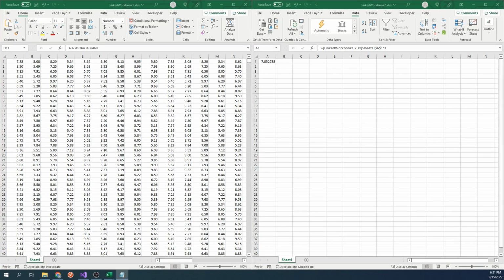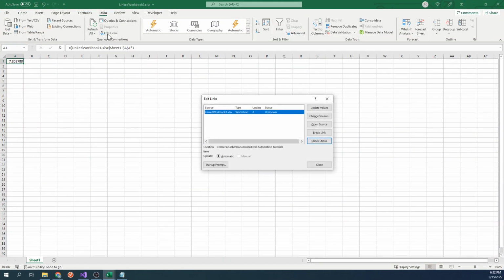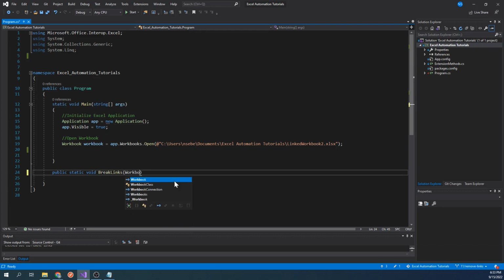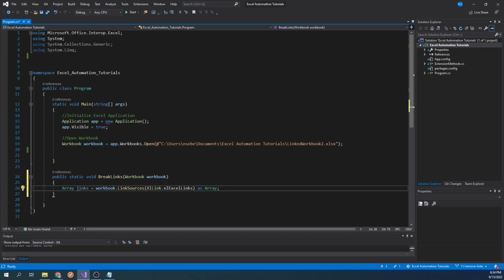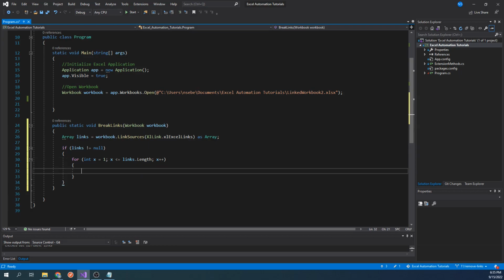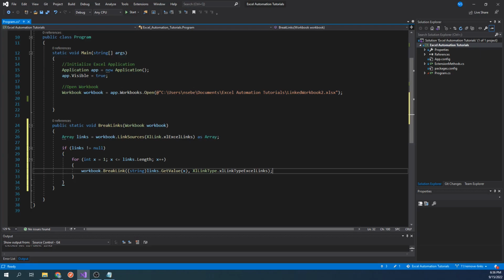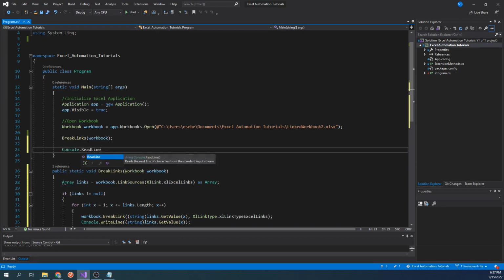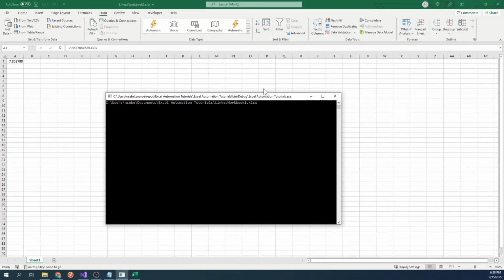C# Excel Tutorial: How to Remove Links to Other Workbooks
This video goes over how to break links to other workbooks programmatically using C# and the Excel Interop library.